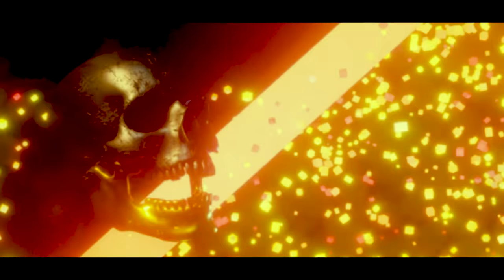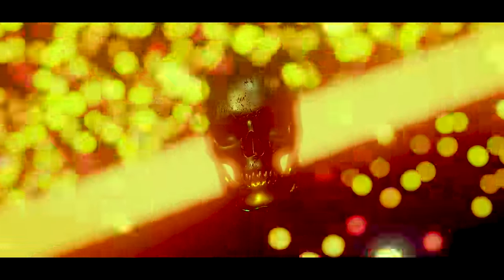BERRIED ALIVE | STRAWBERRY SERENITY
THE MIXGRAPE IS OUT NOW!

We are a 100% DIY husband and wife band/brand. All jams are 100% homemade.

I swallowed some ice cubes, they rattle inside
Float me a blade, I’m the red tide
I found a short pier, guess I’ll take a long ride
Cuz sometimes it feels like I’ve already died

Been sipping on mercury, sucking on lead
All out of flinstones, taking kill pills instead
I sprouted these roots keep me grounded in bed
Did it all by the book, how am I not dead?

There’s a scratch now my memory don’t play the good parts
I’m detached from reality, too late to restart
Blow my brains through my cranium and sell it as art
Delete this scene
I’m as serene as a scream

Venom has spread to my brain
Every thought competes with insane
Venom is fed to my brain
Like pouring more gas on the flame

I been sipping on mercury, sucking on lead

How am I not dead?